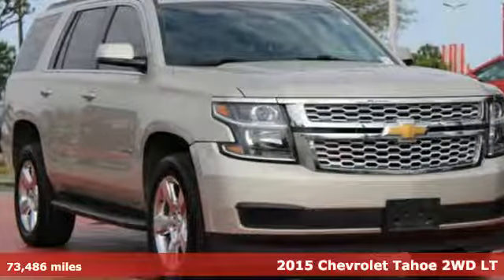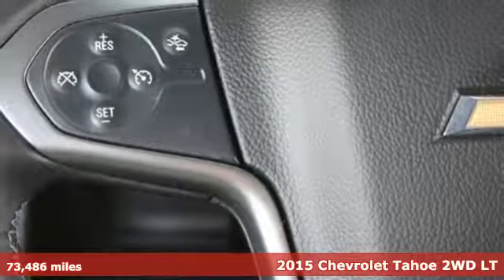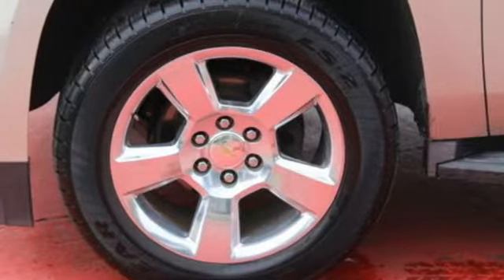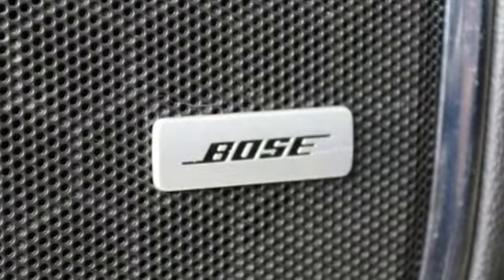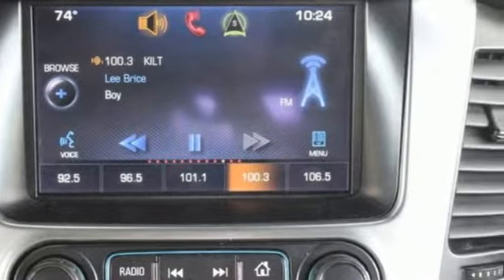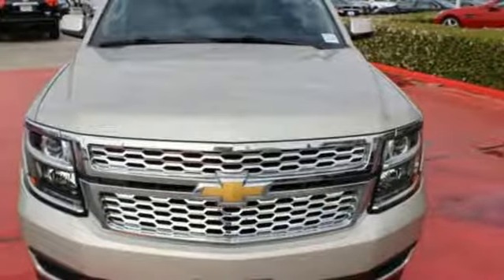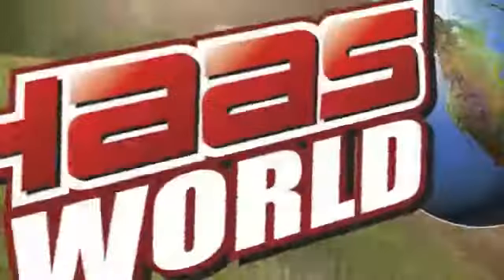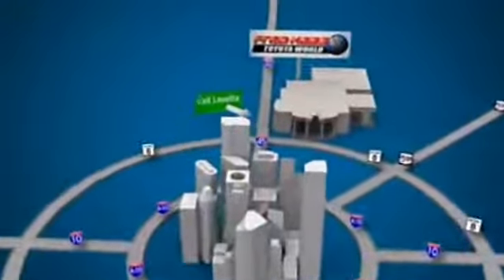Used 2015 Chevrolet Tahoe Spring TX, TX FR155752T - SOLD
Year: 2015
Make: Chevrolet
Model: Tahoe
Trim: LT
Engine: 8 Cyl. 5.3L
Transmission: Automatic
Color: Champagne Silver Metallic
Interior: Jet Black
Mileage: 73486
Stock #: FR155752T
VIN: 1GNSCBKCXFR155752
Boasts 23 Highway MPG and 16 City MPG! This Chevrolet Tahoe boasts a Gas/Ethanol V8 5.3L/ engine powering this Automatic transmission. WHEELS, 20 X 9 (50.8 CM X 22.9 CM) POLISHED-ALUMINUM, TRANSMISSION, 6-SPEED AUTOMATIC, ELECTRONICALLY CONTROLLED with overdrive and tow/haul mode (STD), TIRES, P275/55R20 ALL-SEASON, BLACKWALL.*This Chevrolet Tahoe Comes Equipped with These Options *SUSPENSION PACKAGE, PREMIUM SMOOTH RIDE (STD), LICENSE PLATE FRONT MOUNTING PACKAGE , SEATS, SECOND ROW BUCKET, MANUAL, SEATING, FRONT BUCKET WITH LEATHER-APPOINTED SEATING heated seat cushions and seat backs, 10-way power driver and passenger seat includes 6-way power cushions, driver seat 2-position memory, 2-way power lumbar control and power recline (STD), REAR AXLE, 3.08 RATIO (STD), PAINT SCHEME, SOLID APPLICATION, LT PREFERRED EQUIPMENT GROUP Includes Standard Equipment, JET BLACK, LEATHER-APPOINTED SEAT TRIM, ENGINE, 5.3L ECOTEC3 V8 WITH ACTIVE FUEL MANAGEMENT, DIRECT INJECTION AND VARIABLE VALVE TIMING includes aluminum block construction (355 hp [265 kW] @ 5600 rpm, 383 lb-ft of torque [518 N-m] @ 4100 rpm) (STD), E85 FLEXFUEL CAPABLE.*Know You're Making a Reliable Purchase *Carfax reports: No Damage Reported, No Accidents Reported, 24 Service Records.*Visit Us Today *For a must-own Chevrolet Tahoe come see us at Fred Haas Toyota World, 20400 Interstate 45, Spring, TX 77373. Just minutes away!

Address:
20400 Interstate 45 North